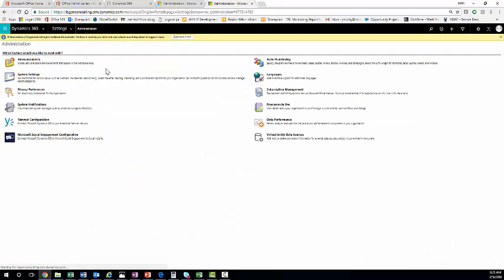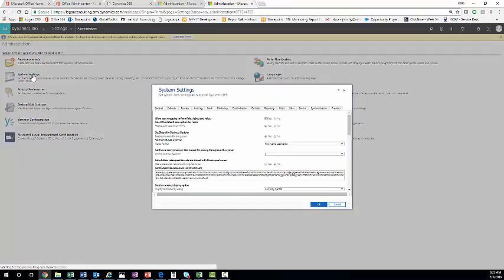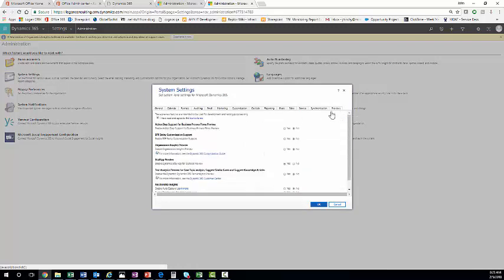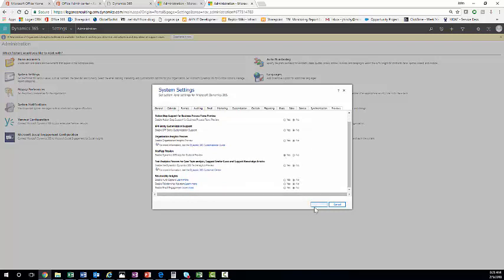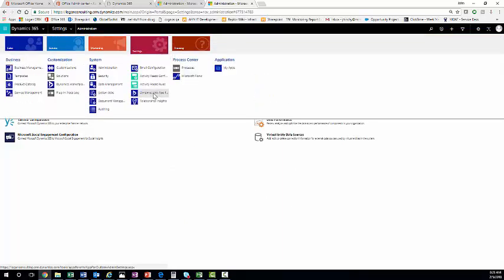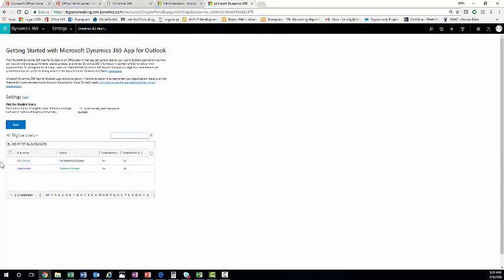Enable Your Dynamics 365 For Outlook App in Preview Mode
A brief tutorial on how to enable your Microsoft Dynamics 365 for Outlook App in Preview Mode.